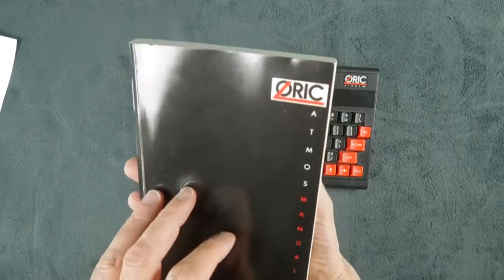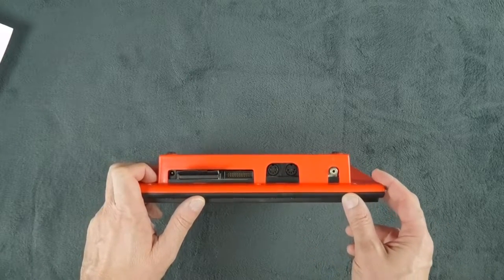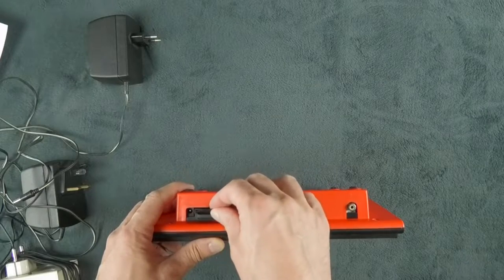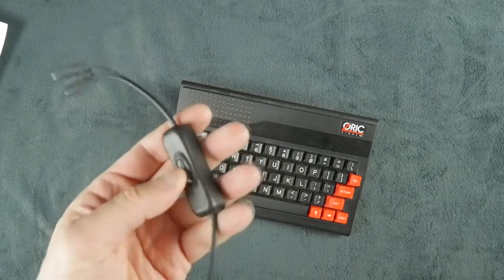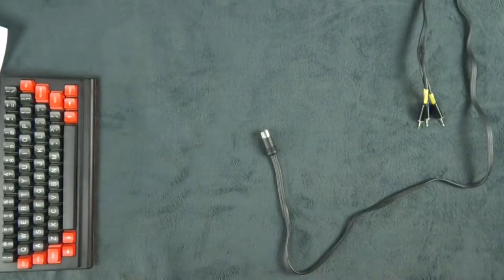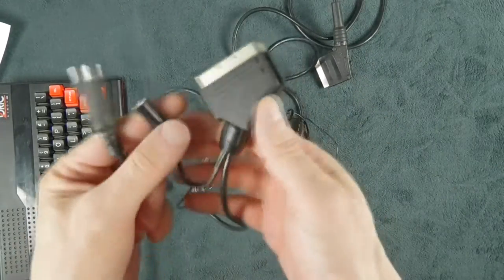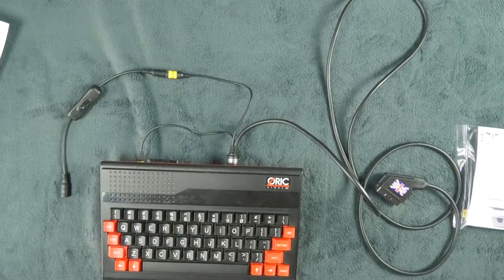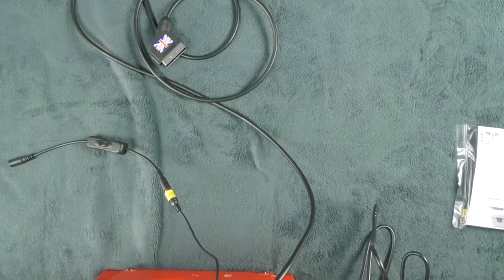Oriclopedia: Cable Management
This video cover a particularly non exciting - but important - topic: Cables for your Oric computers, and look at the following issues:
- The importance of using a Center Positive power supply (+9V DC) to avoid burning the machine
- How to protect the expansion port (6502 bus) to avoid damaging the machine by mistak when switching it on
- Why you should probably use SCART insted of UHF/aerial connection
- Why you should probably buy one of these fancy new SCART cables to make your life simpler and more reliable

Since I only have 11 minutes of actual content, I decided to show the difference on two different screens, one connected on the Antenna output and the other on the SCART output, and since I was having fun with Defence Force I decided to just leave the entire gameplay sequence (218940 points, could have been better but at least it showed all the ennemies, including the CYBOTROID, QUANTUM and the super annoying invisible SHADOW!

(Please note that I'm mentioning these two shops because I used their products and found them to be working well, I'm not getting anything from them for the advertisement)

and if you want to code on the Oric, we have a Software Development kit for you: